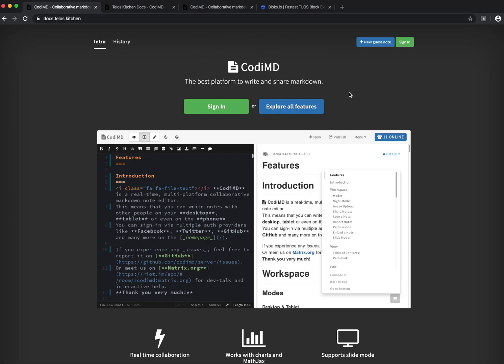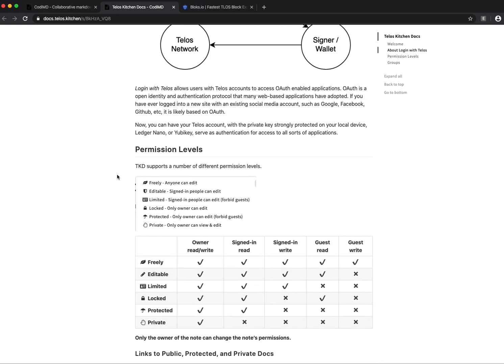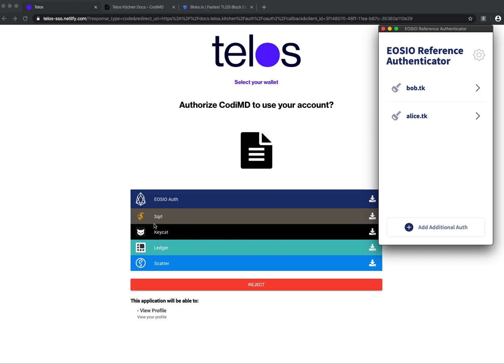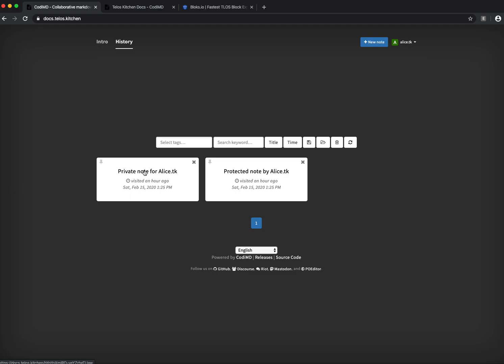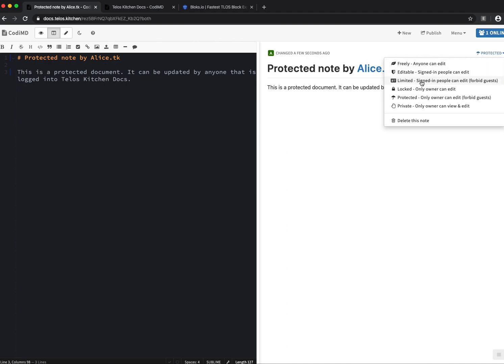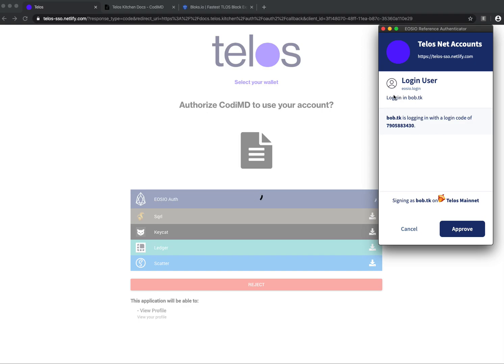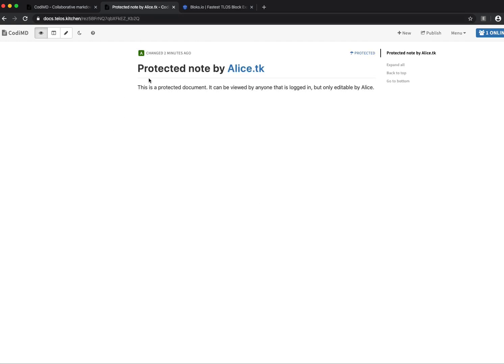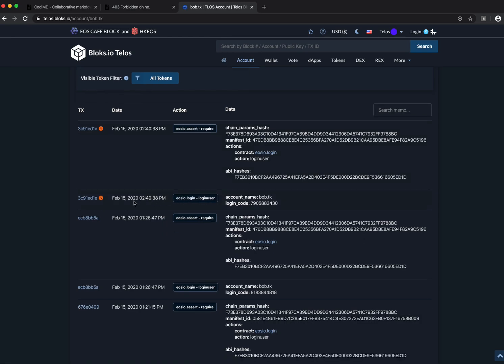Login with Telos Demo - Telos Kitchen Docs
The purpose of this video is to provide a demonstration of the "Login with Telos" feature developed by Telos Kitchen and Digital Scarcity. This feature uses an OAuth provider that secures apps and data by verifying on-chain transactions.

The benefits of this are: 1) secure apps and data based on the a Telos account rather than creating a new account based on a username and password, and 2) allow developers to easily extend their dapps with existing software that supports OAuth.

UPDATE: you have to first register your account and verify email or SMS number.

Please consider voting for teloskitchen as a Telos main net block producer.